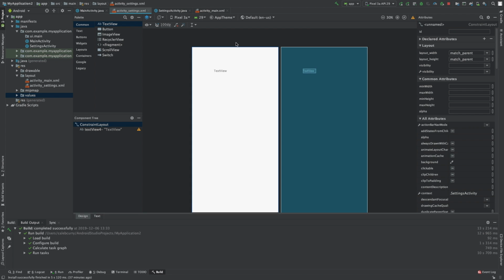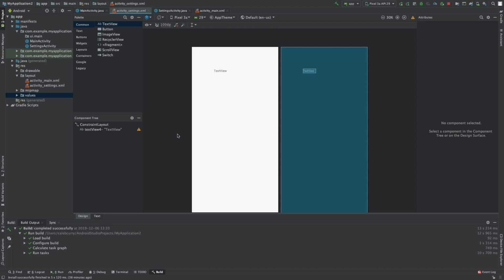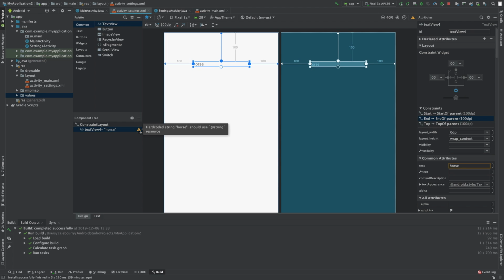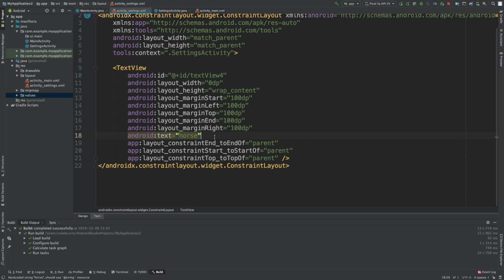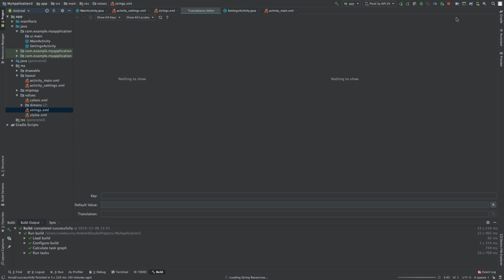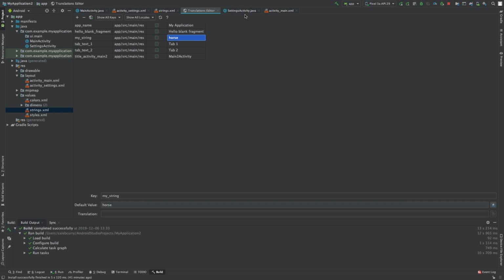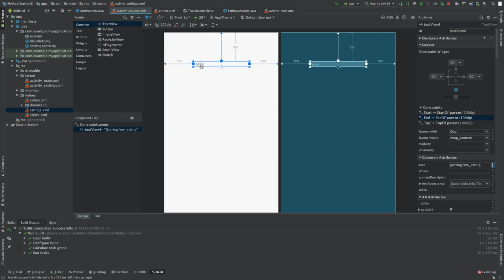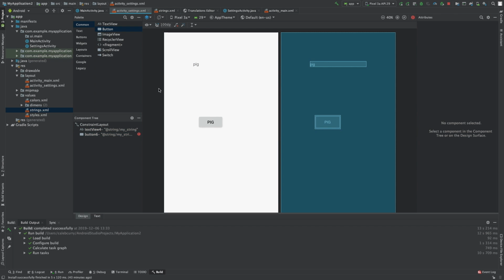Android App Development Tutorial 32 - Should use @string Resource Fix | Java